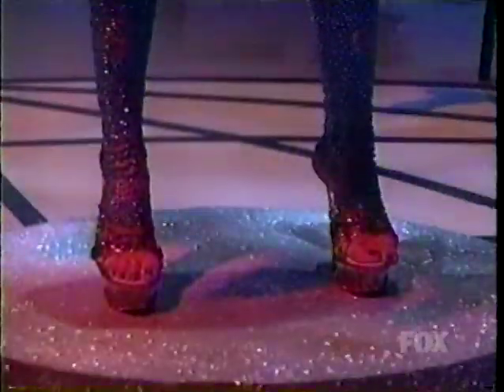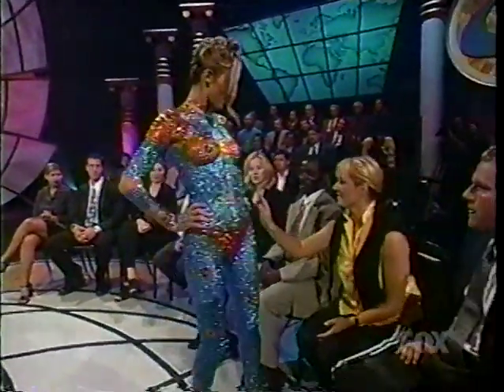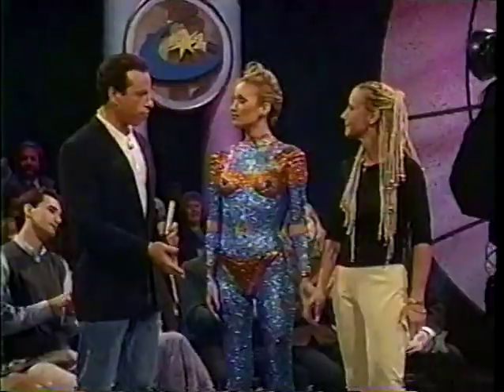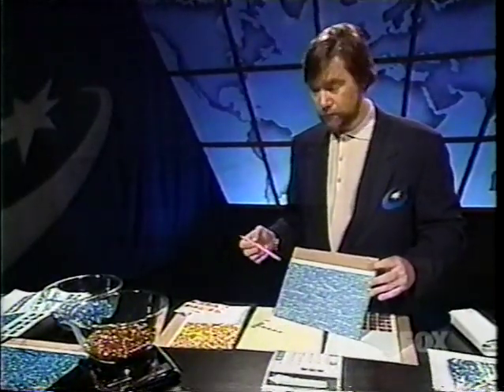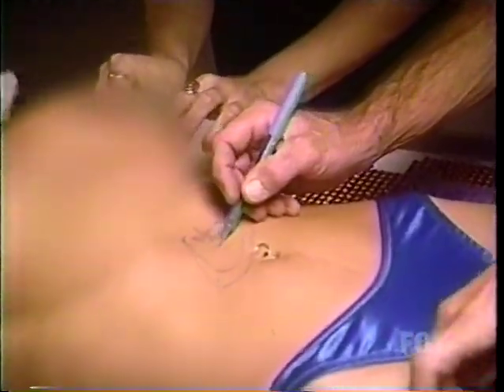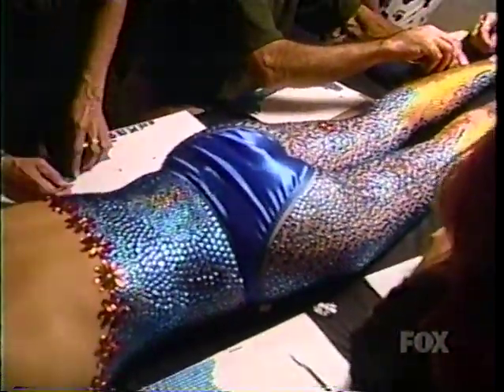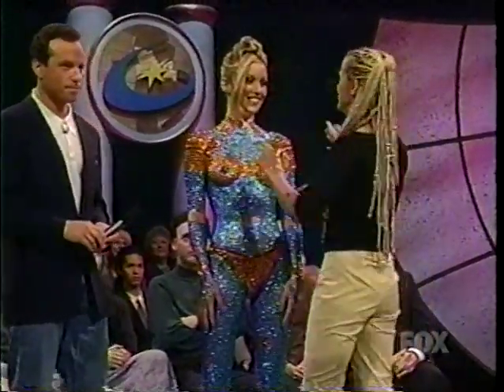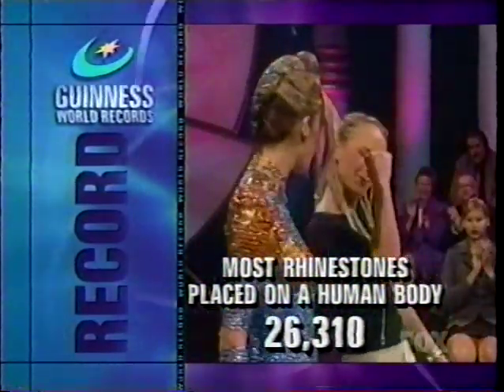Guinness prime time. most rhinestones placed on a human body.